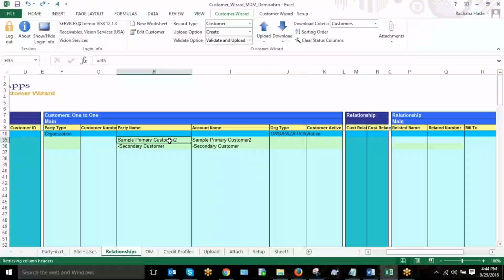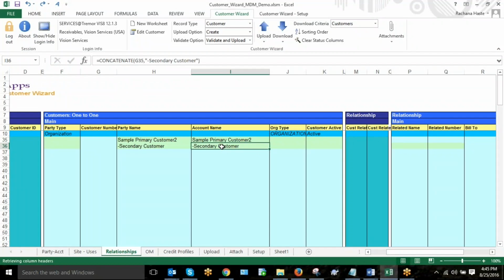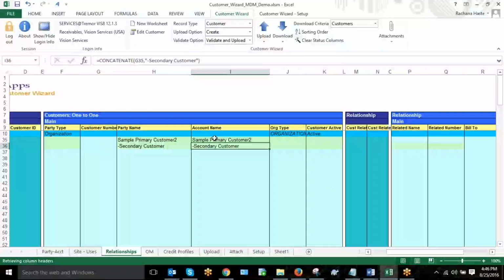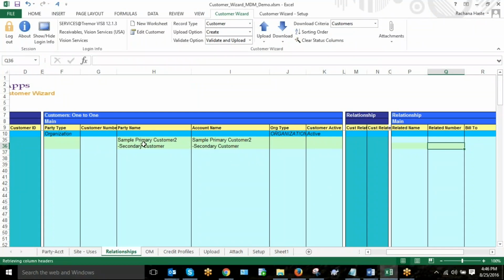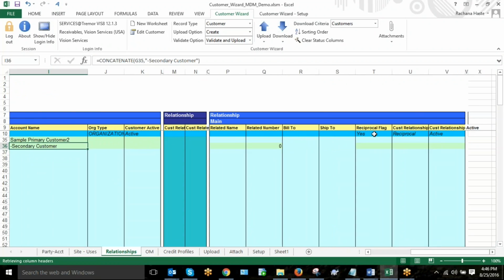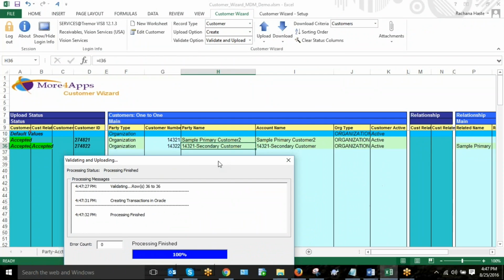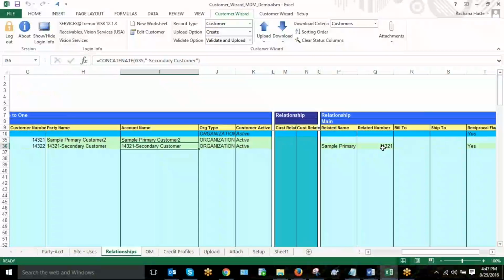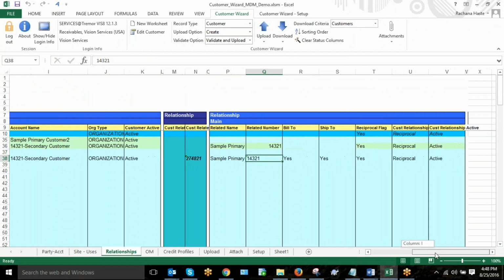CW AcctNum Referencing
Customer Wizard trick to reference Account Numbers created dynamically within the dataset